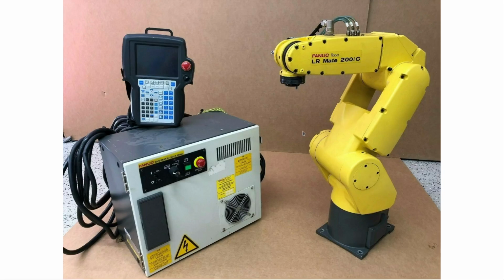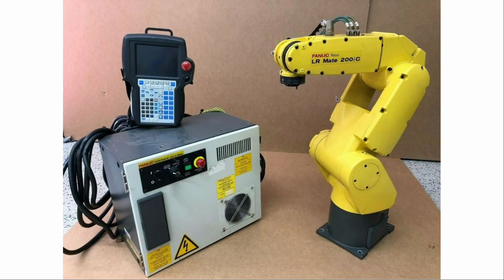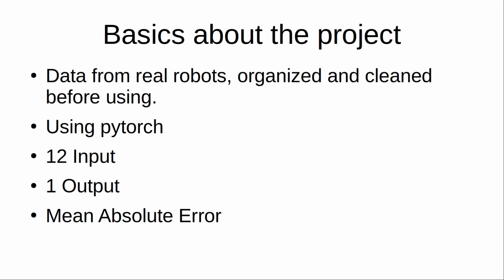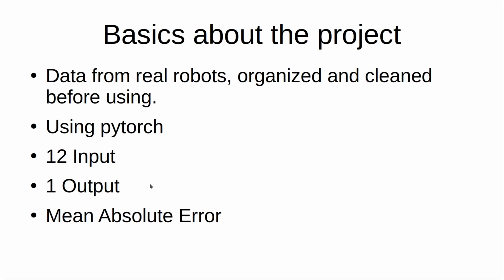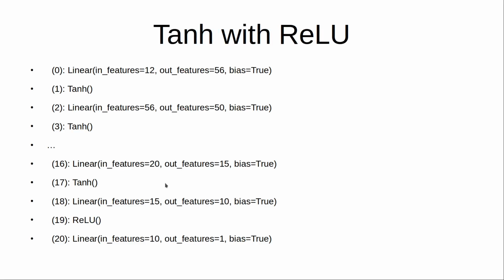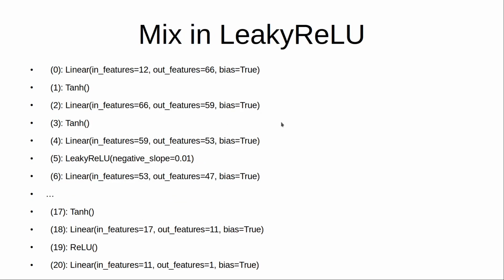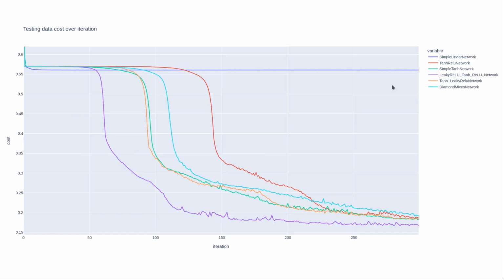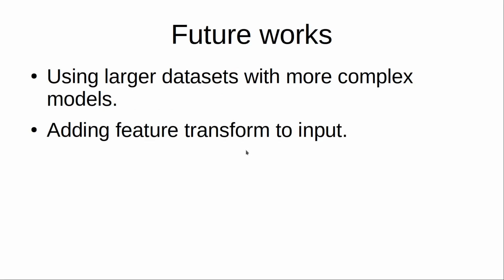Estimate trajectory duration of industrial robot arm using simple neural network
This is a presentation for a course project.

The goal is to estimate the duration of a given trajectory using neural network.
For industrial robot arm, the same start and end config, with same speed percentage always result in exactly the same trajectory. This project utilize this feature to create a neural network model to predict the motion duration given the start and end configuration.